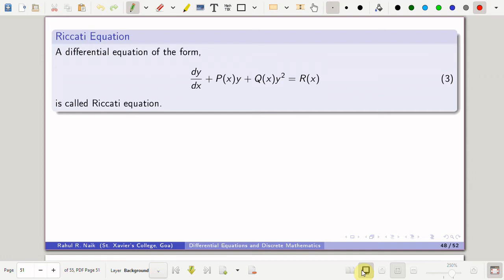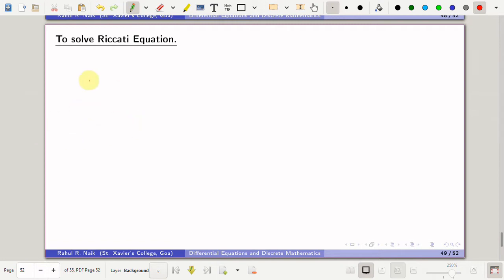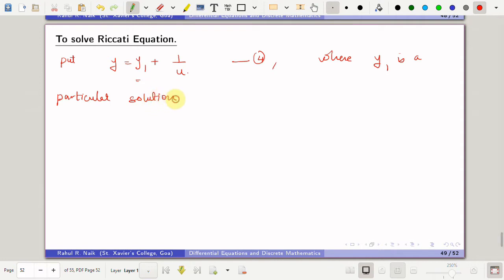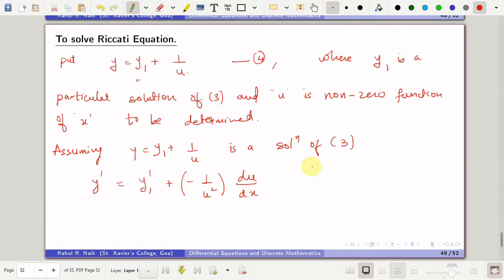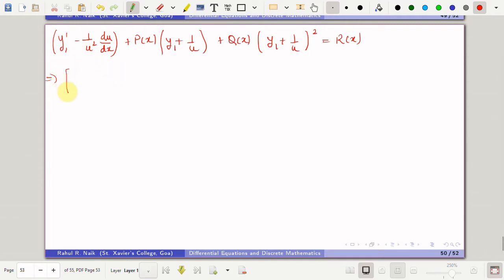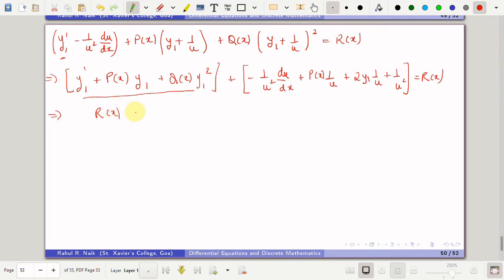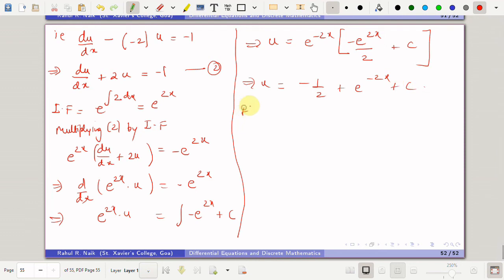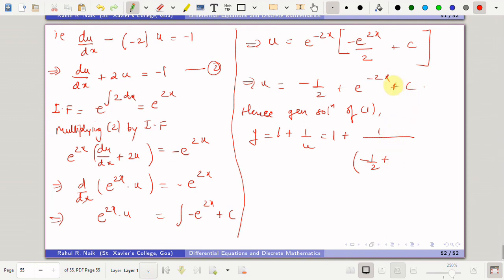Lec10b: Riccati Equation